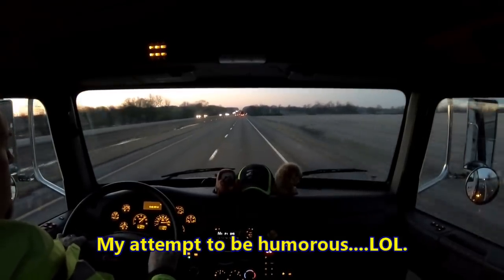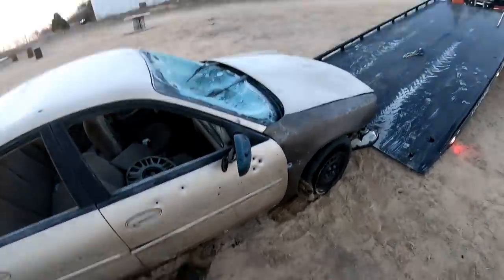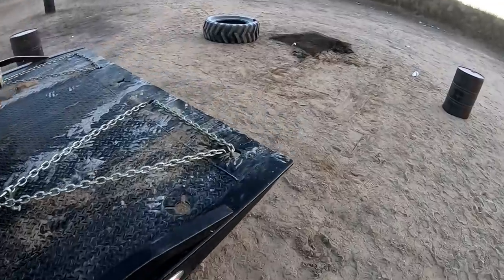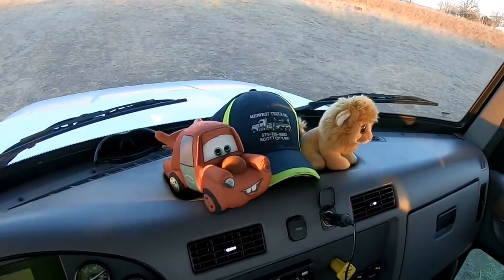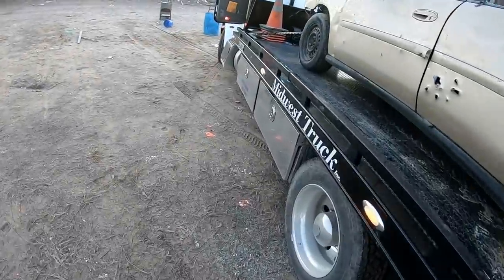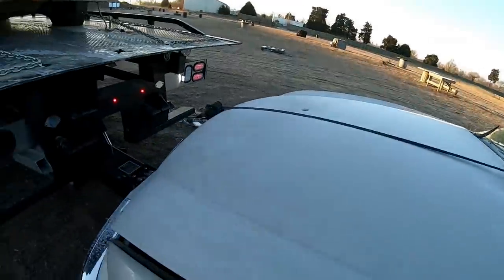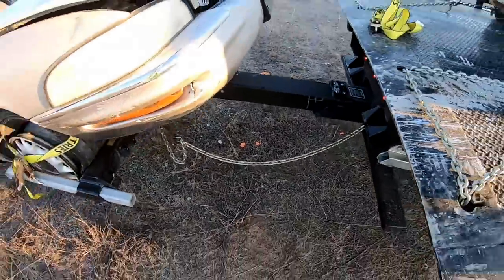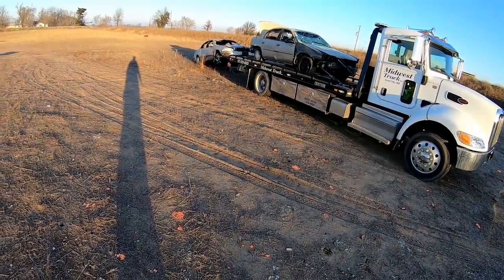Tow, Tow On the Range